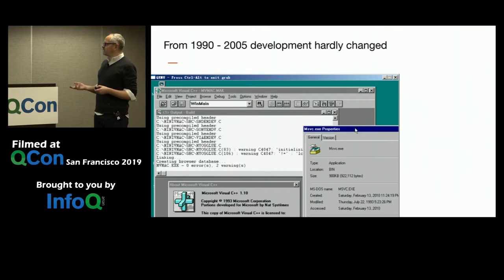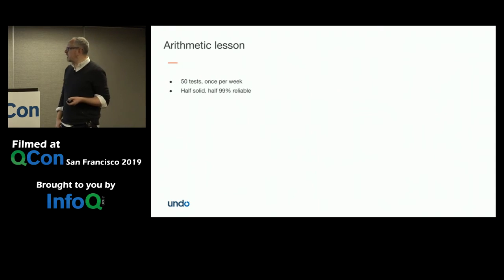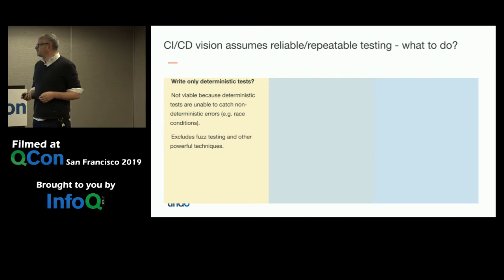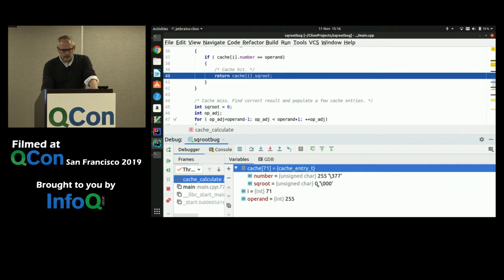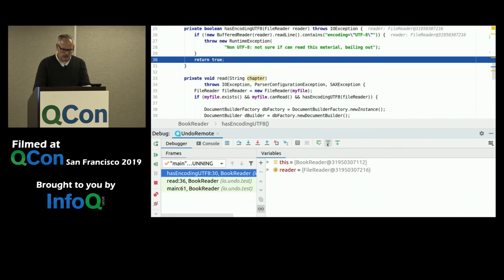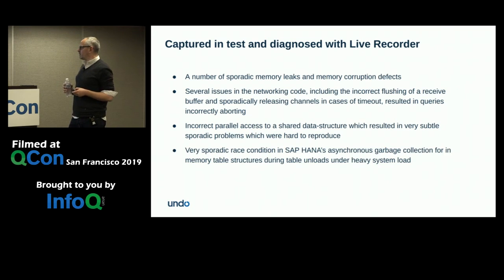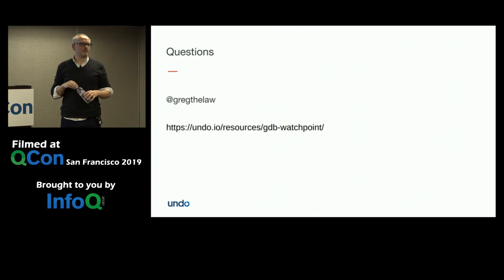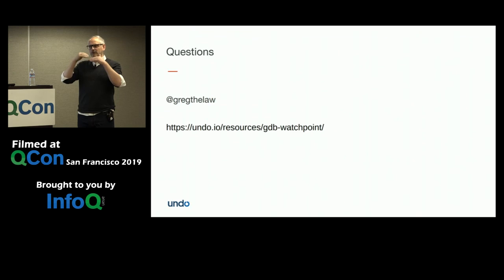Fixing Intermittent Failures in Your CI Pipeline - QCon SF 2019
Undo co-founder and CTO, Dr. Greg Law, speaks at QCon 2019 in San Francisco on the importance of finding and fixing intermittent failures in Continuous Integration pipelines in order to turn test suites green - and keep them green.